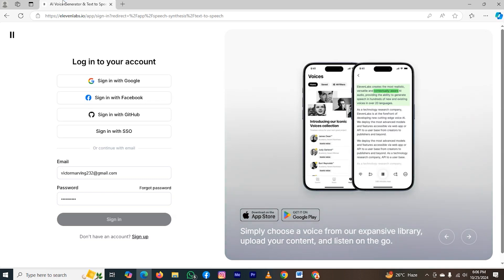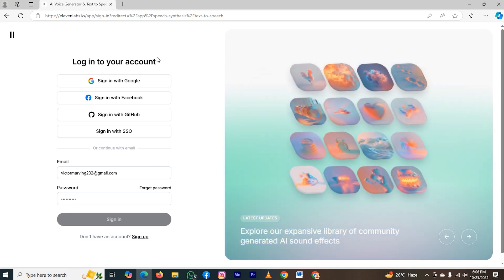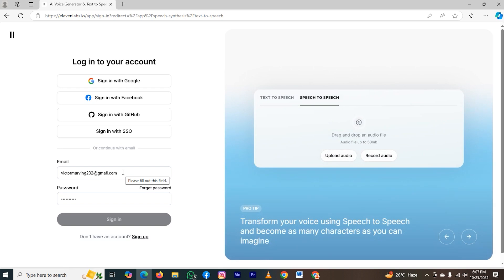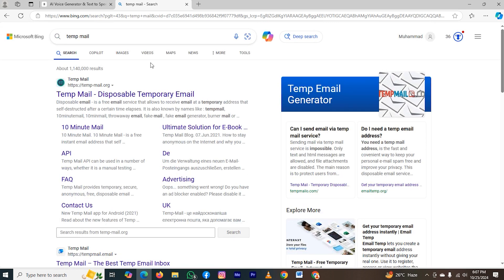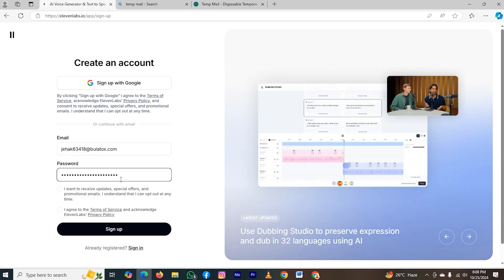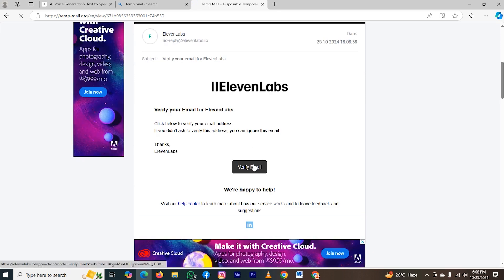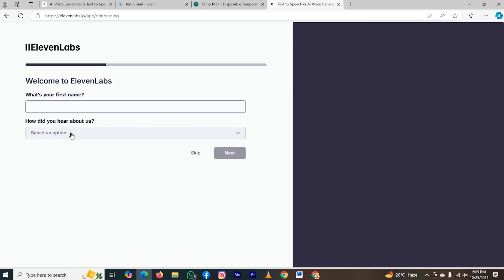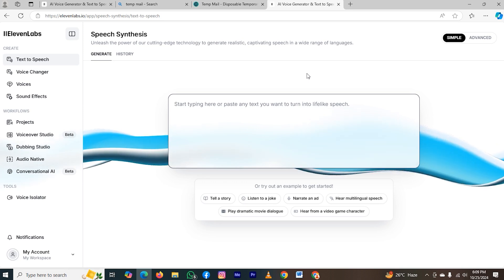How to use Temp Mail in ElevenLabs ( best explanation)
How to use Temp Mail in ElevenLabs .
Want to use temp mail in ElevenLabs for extra privacy? This video covers everything you need to know about using temp mail with ElevenLabs. Find out why temp mail in ElevenLabs is a top choice for users seeking online security.